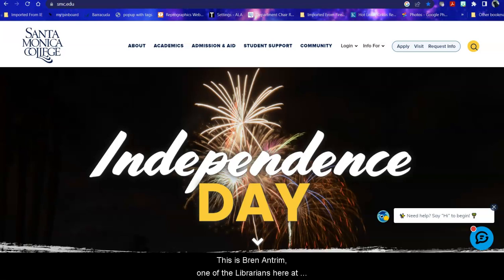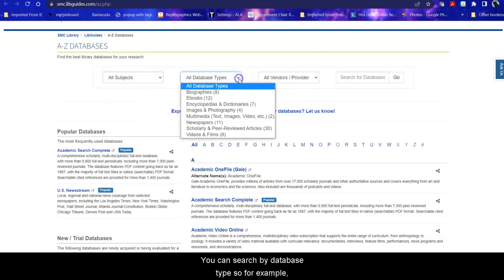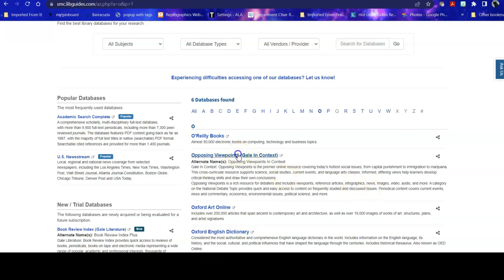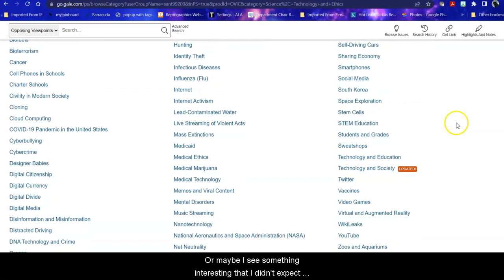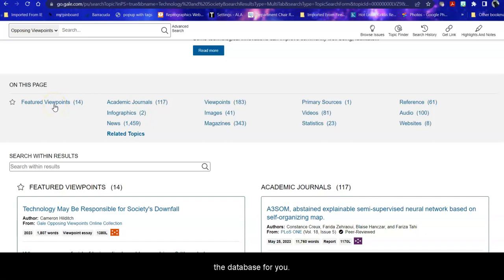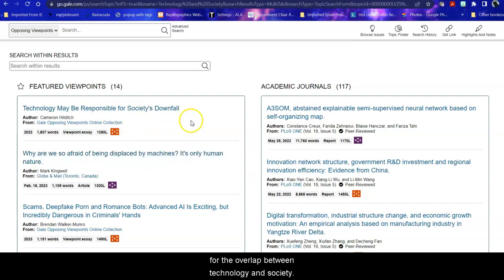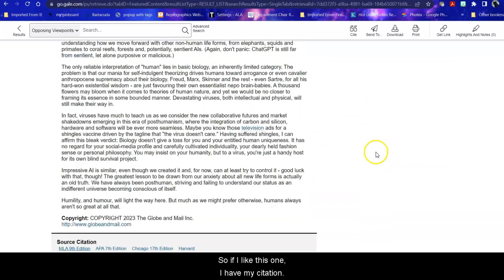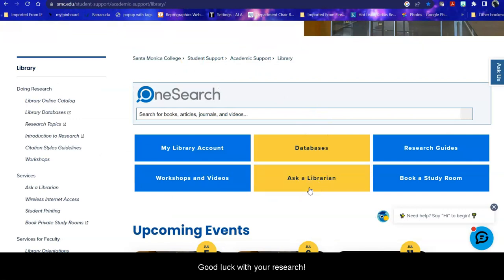Opposing Viewpoints 2023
A short tour of the Opposing Viewpoints database, highlighting topics, formats of information, and retrieval of pro-con essays at the Santa Monica College Library.